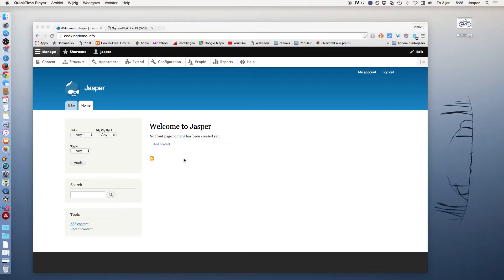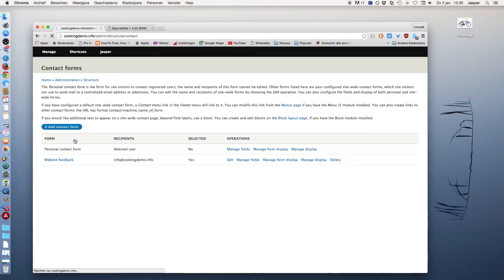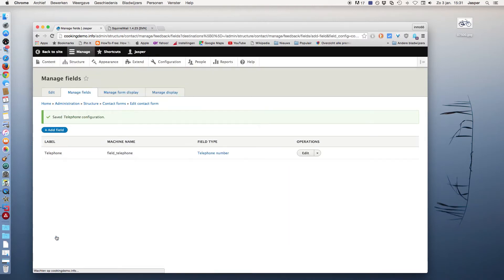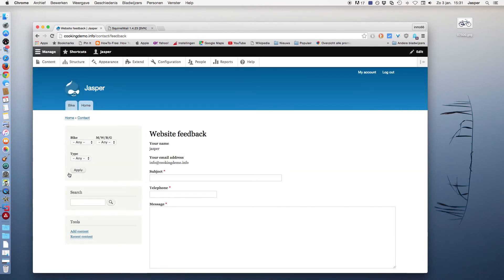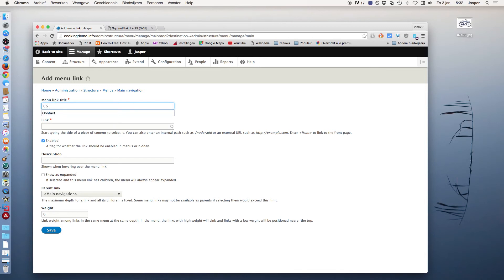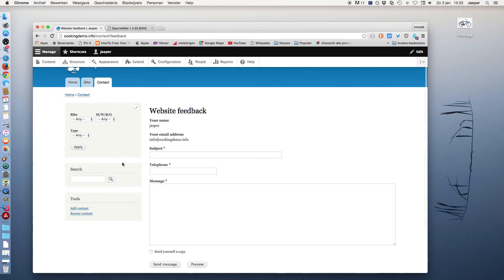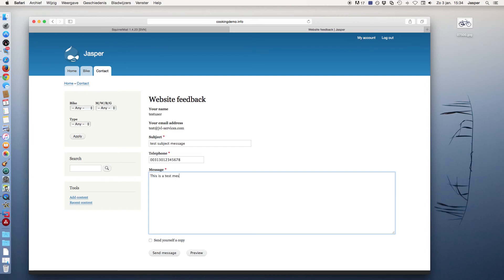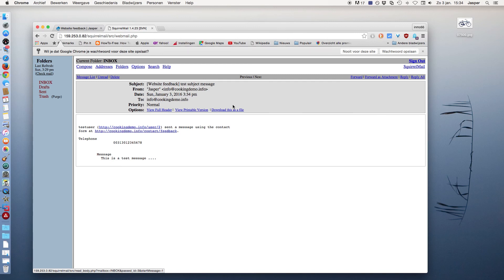Drupal 8 - Tutorial Adding Customized Website Contact Form - part 4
In This Drupal 8 Tutorial I show you how to add Customized Website Contact Form to your site

In the previous tutorials I show you how to create a Custom Content Type with fields and how to use this Custom Content Type with a view / views. An other Tutorial I show you how to use Custom Content Type with fields in combination with account settings / user roles and user permission.